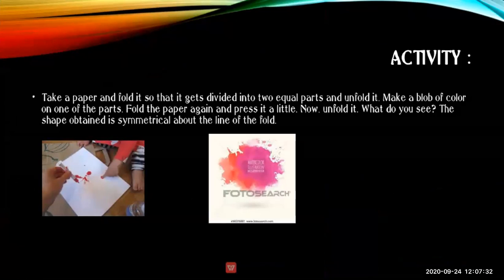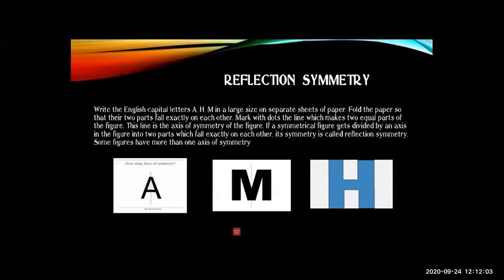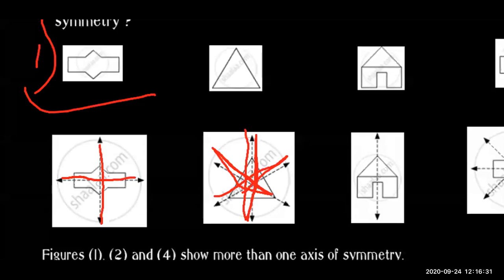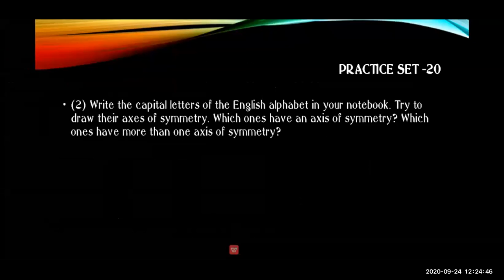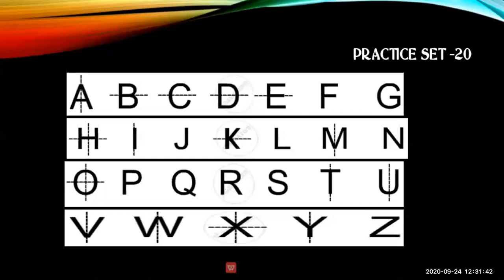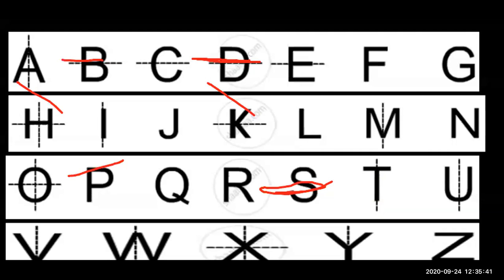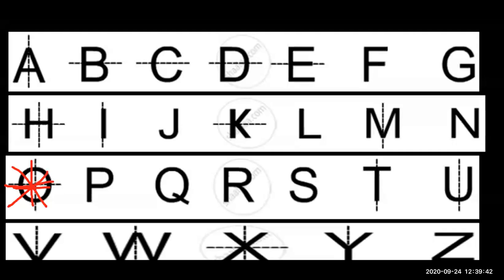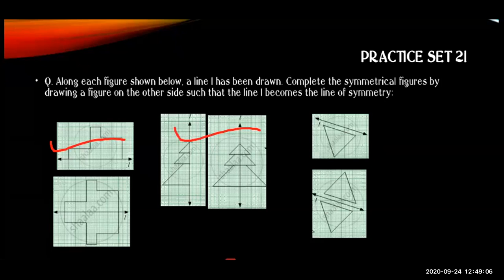Mathematics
Symmetry
24/09/2020